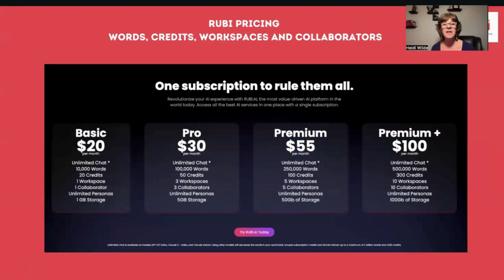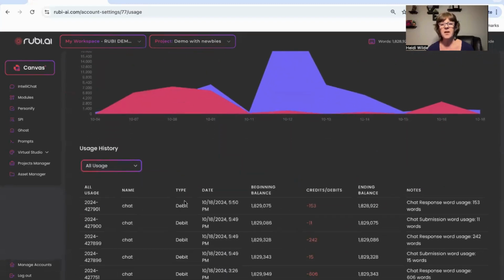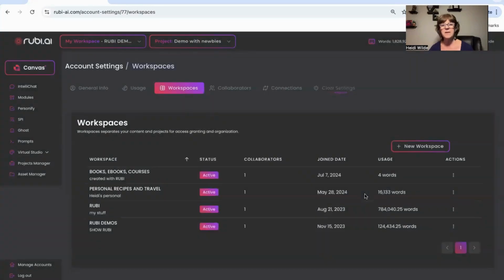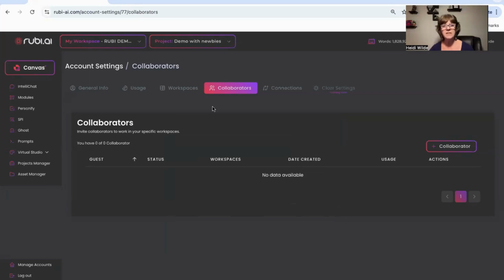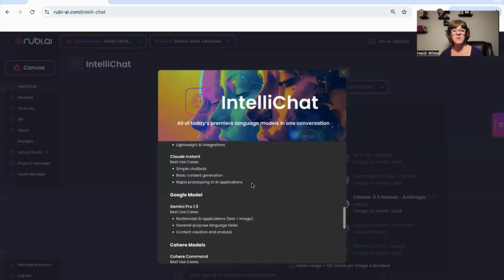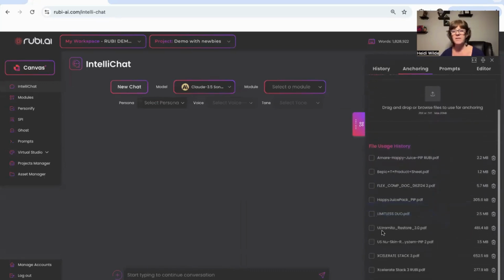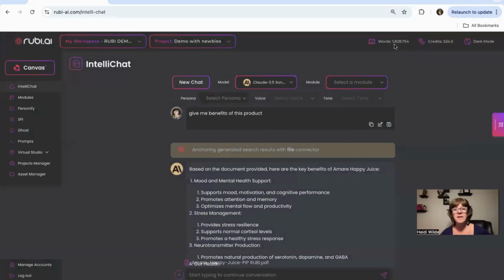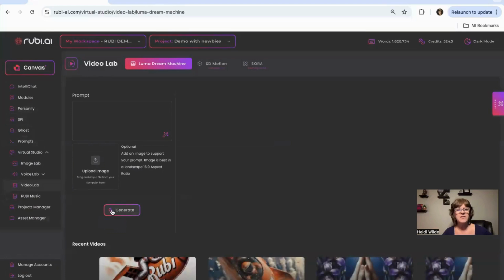RUBI: What are Words and Credits, Workspaces and Collaborators?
In this video, you will hear Heidi Wilde, AI Mavericks Team Leader explain what Words and Credits, Workspaces and Collaborators mean within the RUBI AI Tool.

What is RUBI?

RUBI is an acronym that stands for “Relational Understanding Based Interaction.”  You learn RUBI and RUBI learns you.

RUBI is like your Virtual Assistant that is an all in one digital marketing platform that has multiple programs under one roof for content creation, prebuilt modules, image creation, video, audio, music and more.

Please circle back to the person who brought you here.

If you have questions, leave them in the comment section, we will be sure to respond to you,

AI Mavericks Team